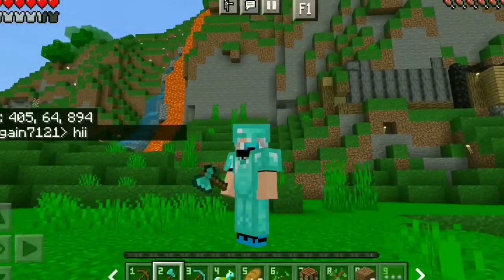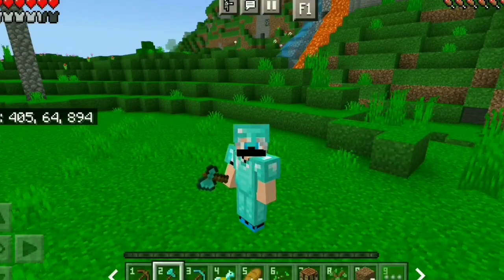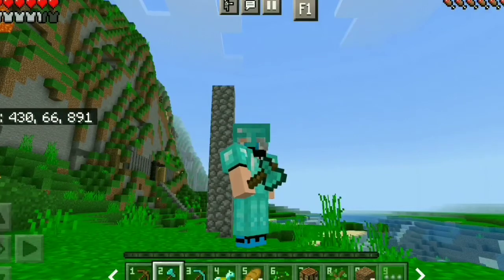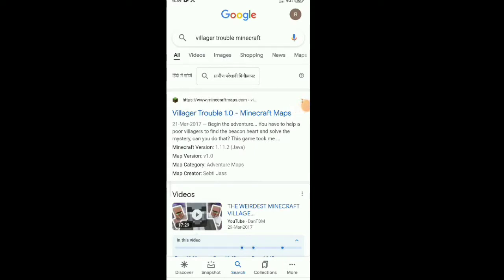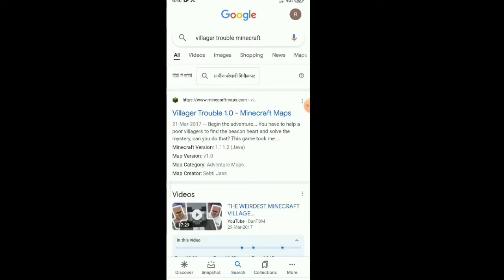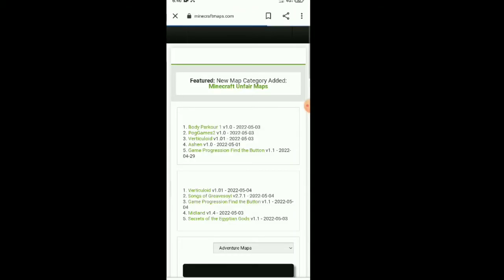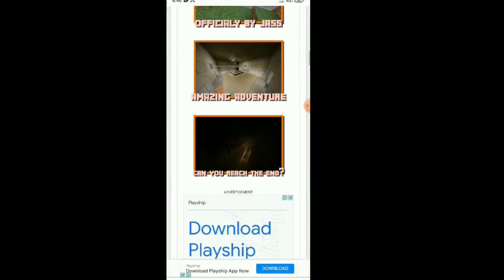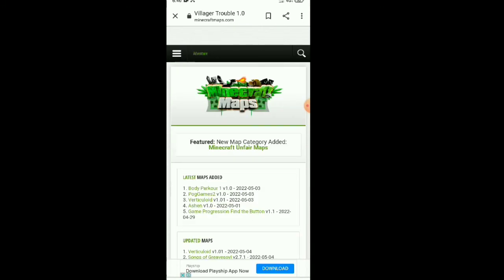DOWNLOAD MINECRAFT WIEREST VILLAGE MYSTERY MAP @YesSmartyPie /🔥🔥